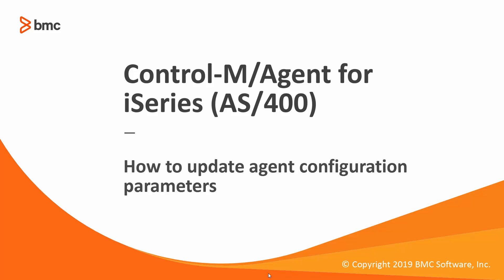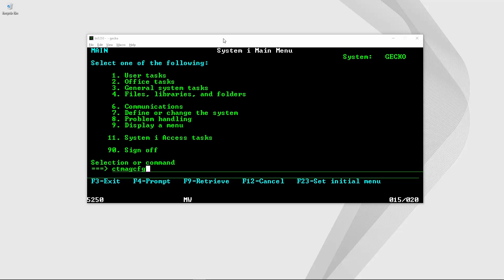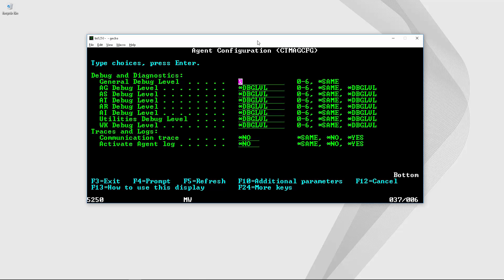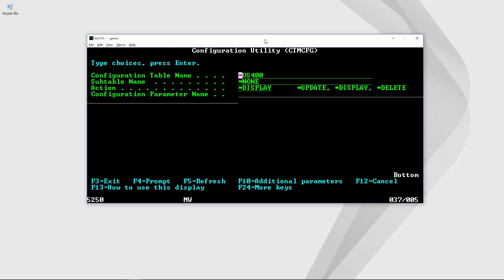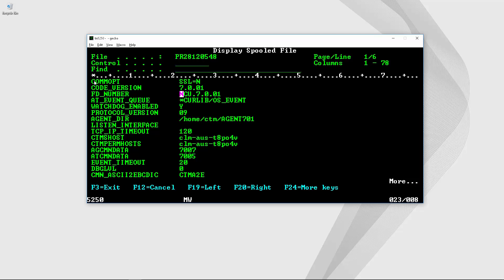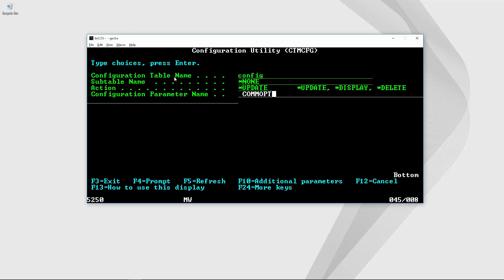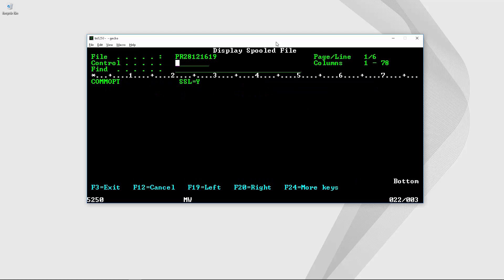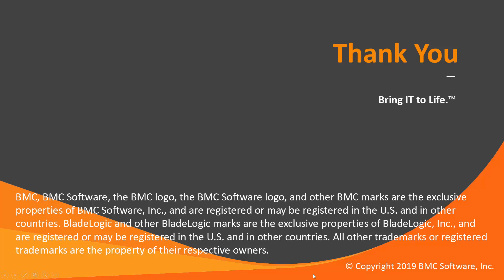How to update Control-M iSeries(as400) Agent configuration parameters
The way of updating configuration parameters on AS400 Control-M Agent is different than on other Agent platforms, this video explains several ways to do this